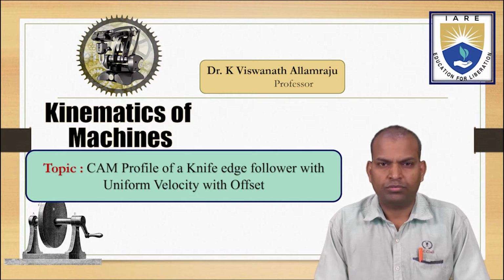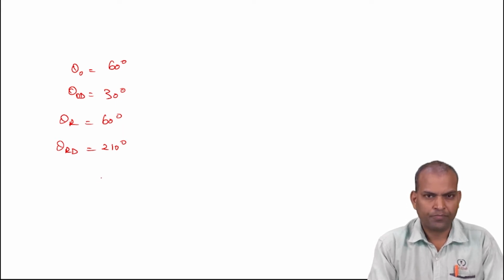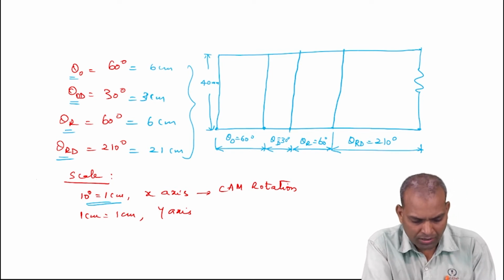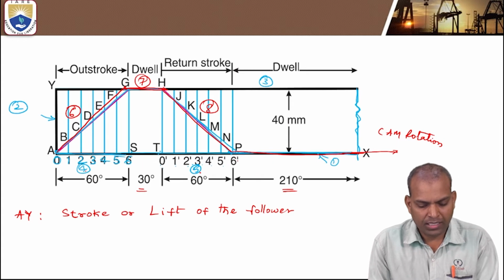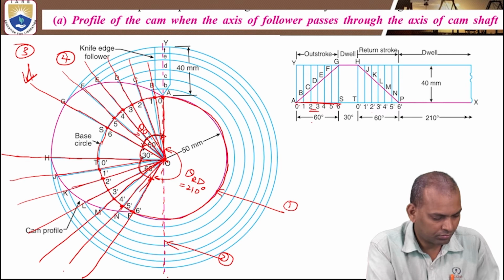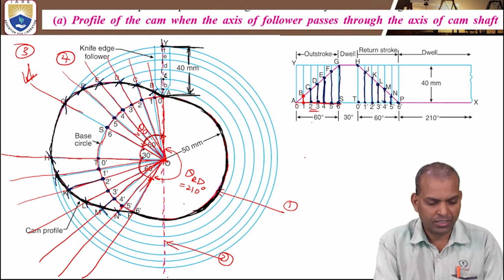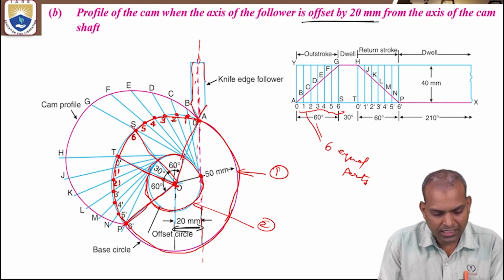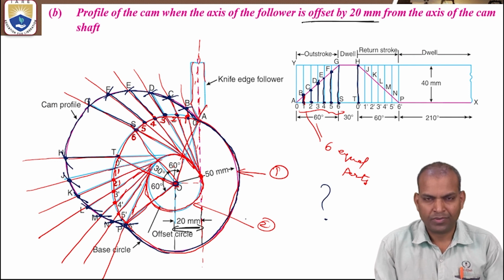CAM Profile of a Knife edge follower with Uniform Velocity with Offset by Dr. K Viswanath Allamraju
CAM Profile of a Knife edge follower with Uniform Velocity with Offset by Dr. K Viswanath Allamraju | IARE

Telangana, India.